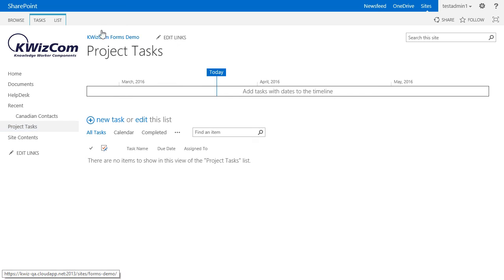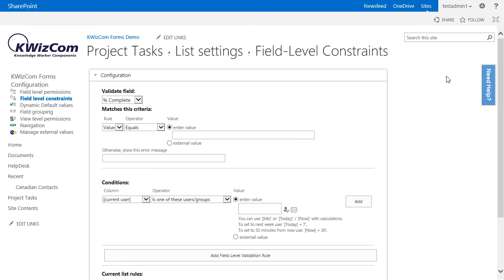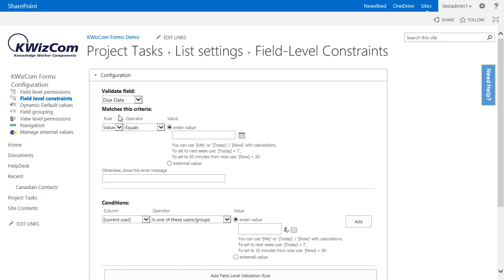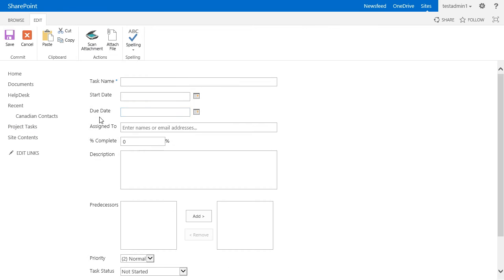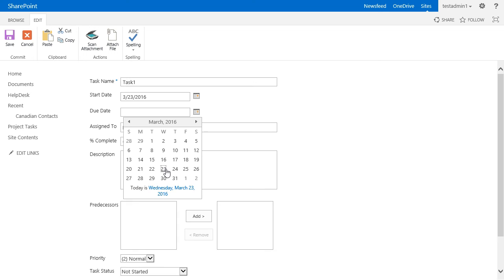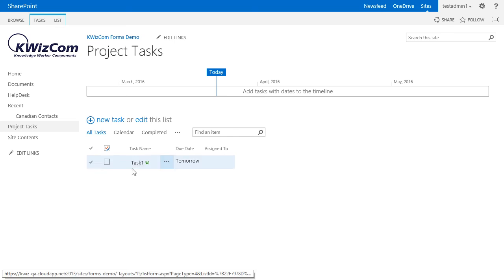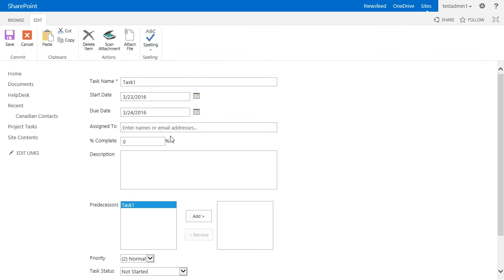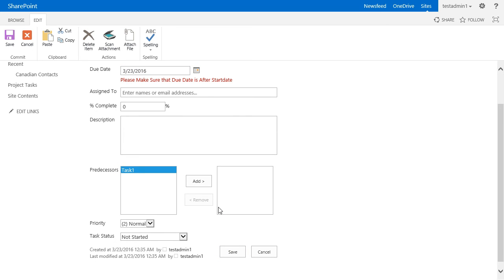09 - Validating a field by comparing to another field in the SharePoint form